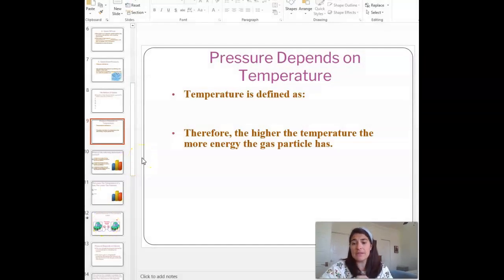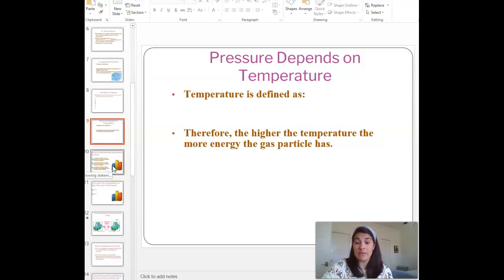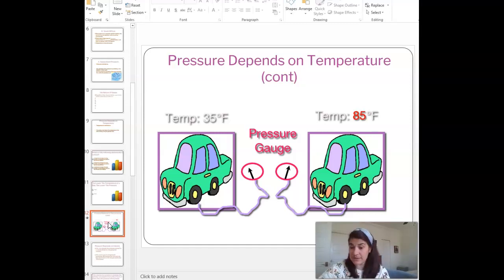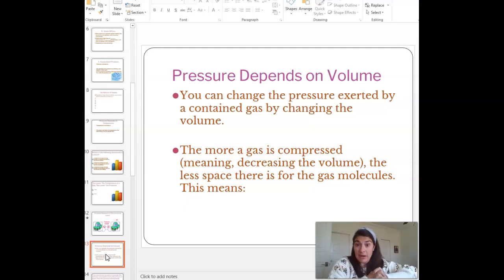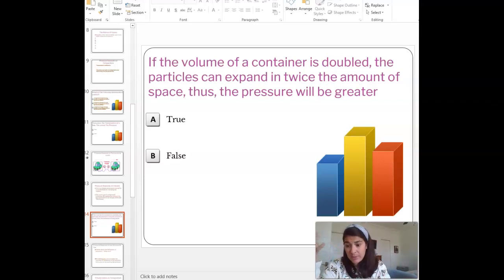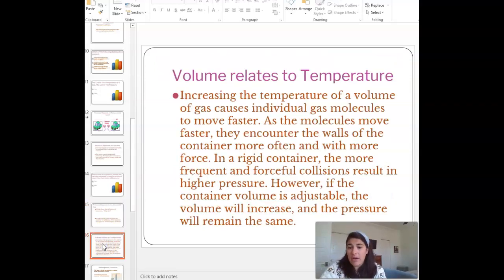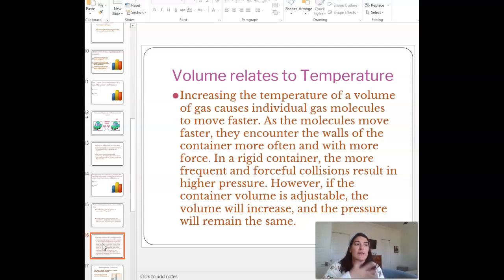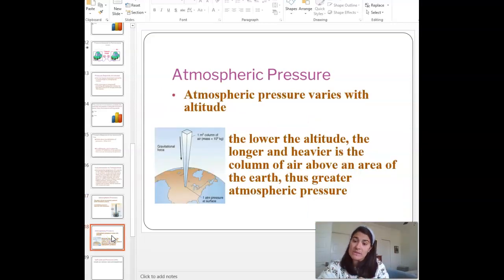Behavior of Gases Part 2